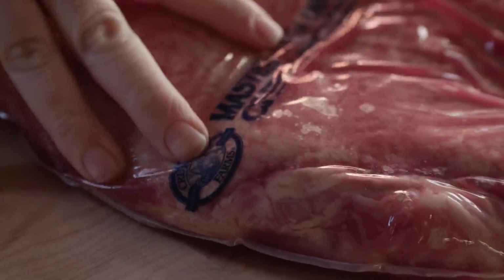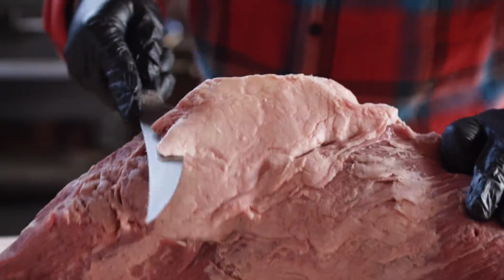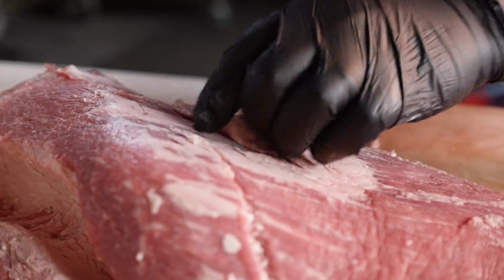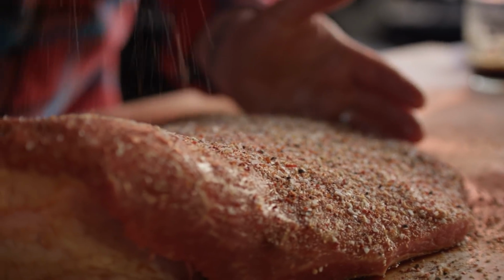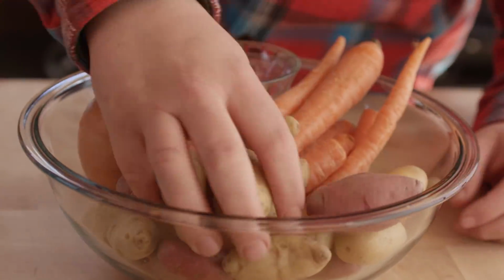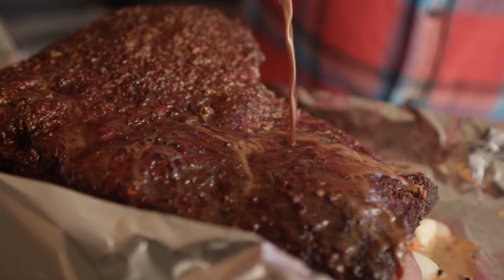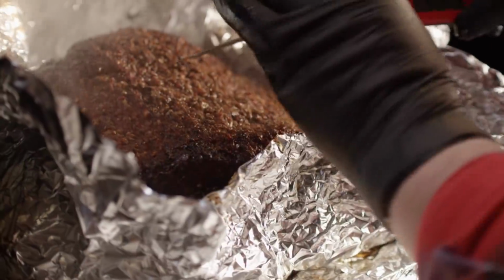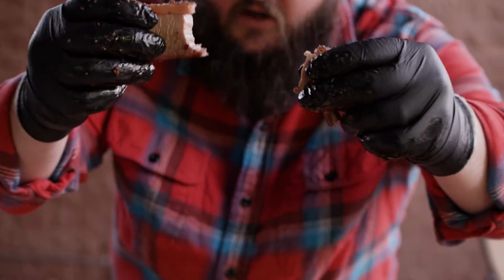Holiday Brisket Recipe | Festive Smoked Beef for Special Occasions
Chef Tom trims up a whole Creekstone Farms brisket and then smokes it up with a savory flavor profile for the perfect holiday recipe.